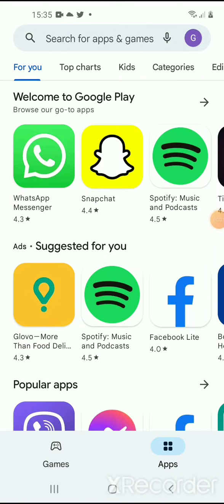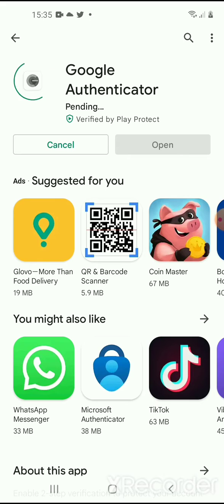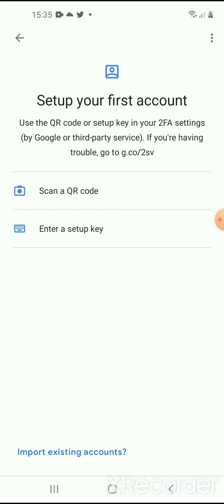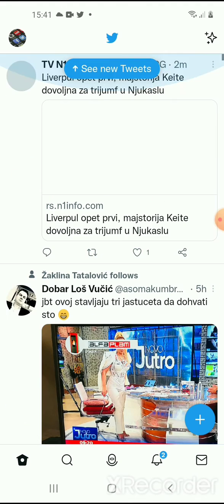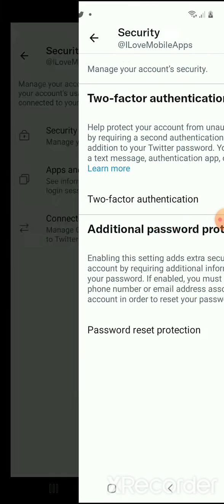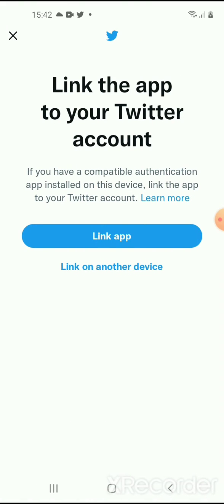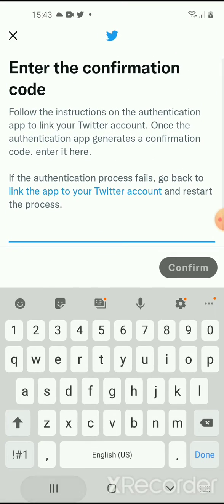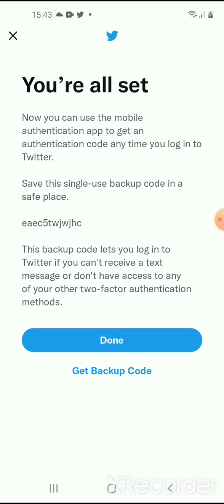How to set up Google Authenticator on the example of Twitter 2FA